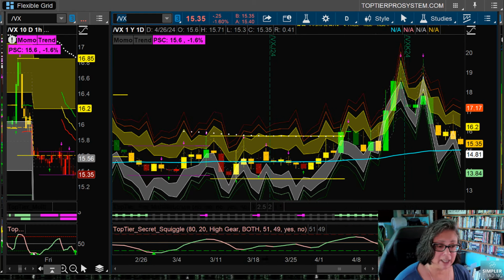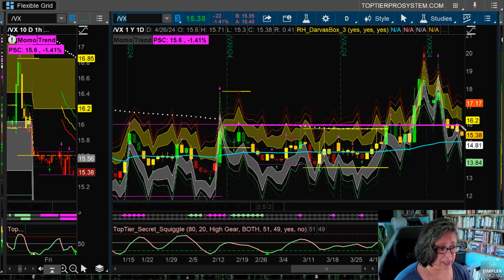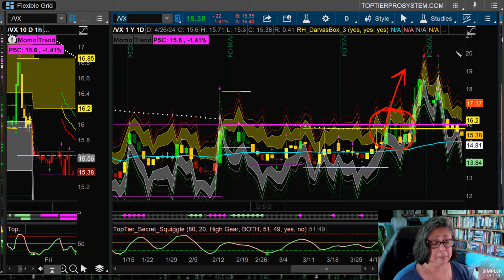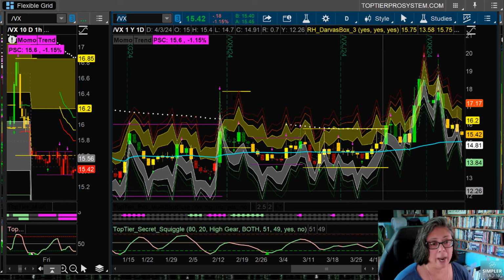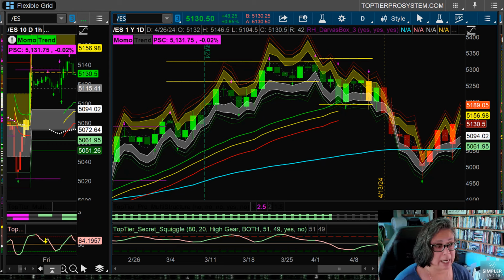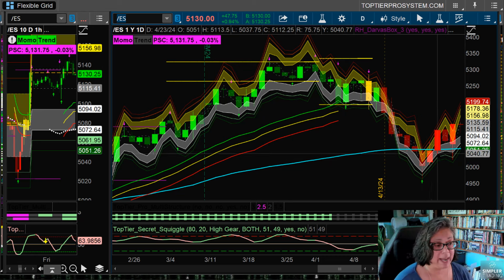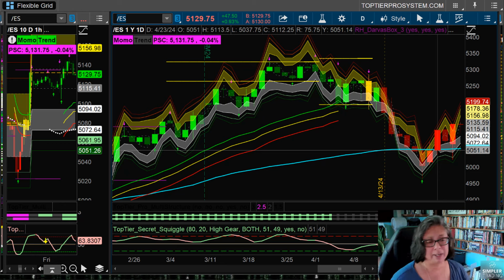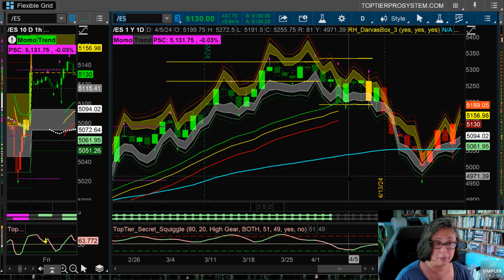Shining A Light On The VIX | Simpler Trading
Two major levels were broken this week which suggests better follow-through as long as they hold.

Raghee Horner

Get the “Supply and Demand” edge. See how Tr3ndy Jon’s protégé doubled her account 5X and how Tr3ndy “hijacks” buy and sell zones with a consistent 81% win rate!

Get access to Raghee’s trade alerts and daily live trading sessions in Sector Secrets Mastery.

Sign up for Raghee’s FREE Countdown Trader Newsletter for market updates, trade setups, and her suite of free indicators!